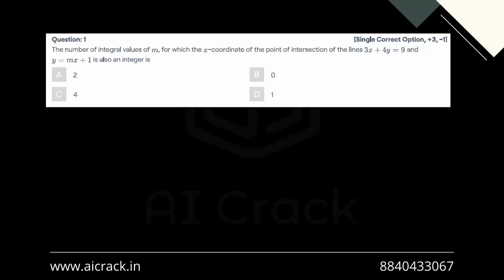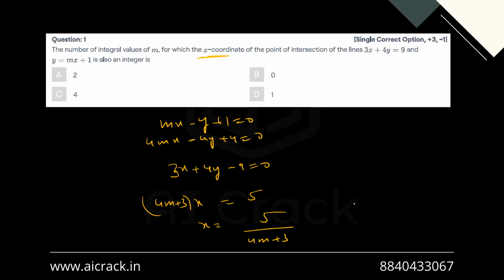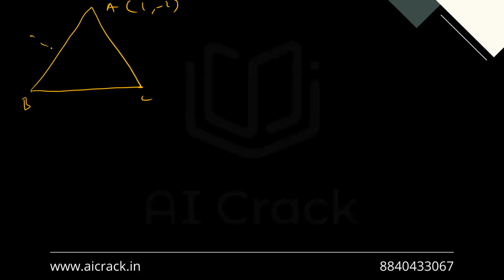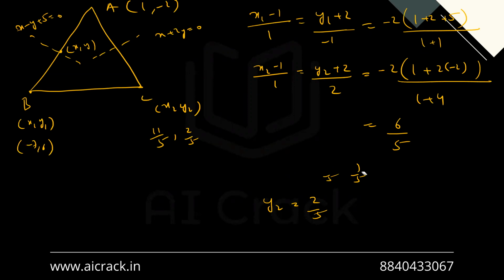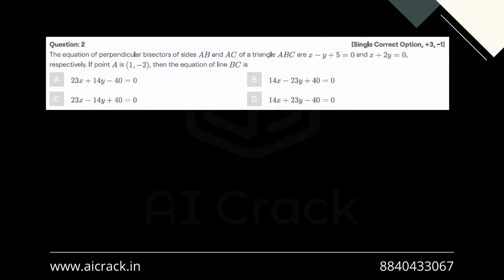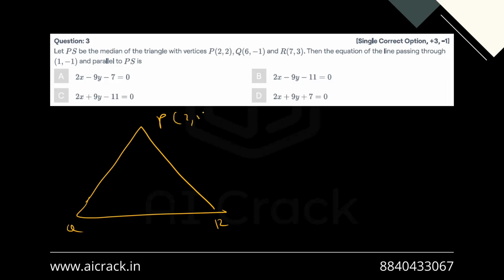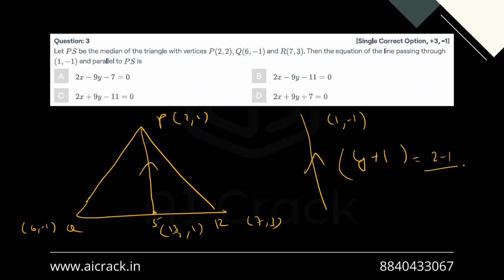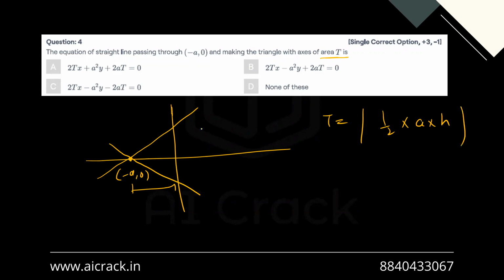PGDBA 2023 Preparation | Maths | Coordinate/Conic Problems 1 | AI Crack